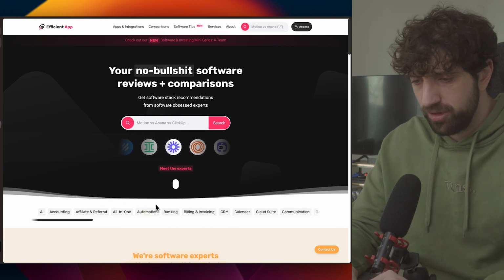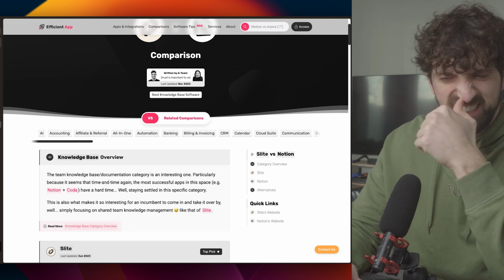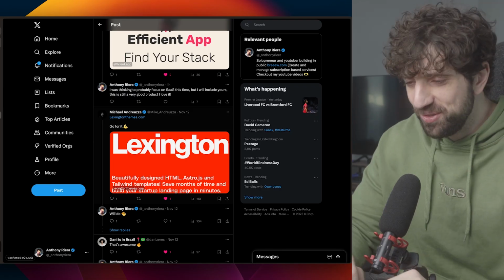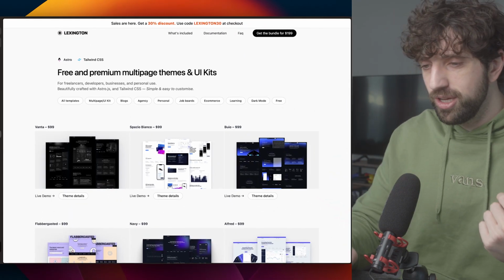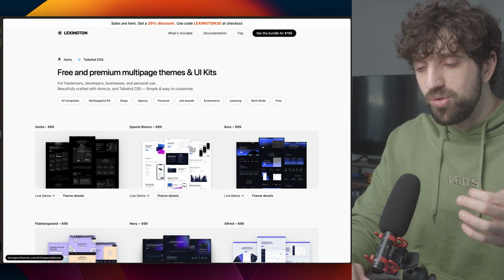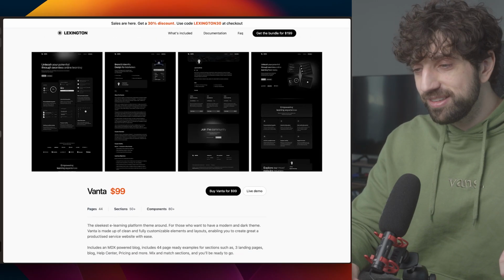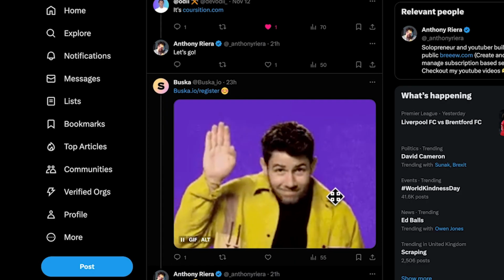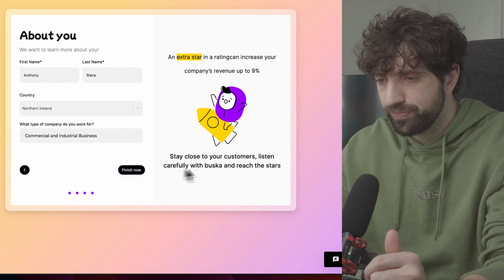Software engineer roasts some UX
I'm Anthony, I'm a full stack software engineer and work full time on my own SaaS

In this video I'm roasting other people's product UX and give them raw feedbacks to improve their products!

🤝 About me:
I'm Anthony, I started to code when I was around 12 years old and completely fell in love with the freedom and creativity that it gaves me. Since then I went from side projects to side projects and eventually made a living out it. Today I want to share my experience with everyone and talk about what it means to be to be a developer and also stories around my projects and learnings.